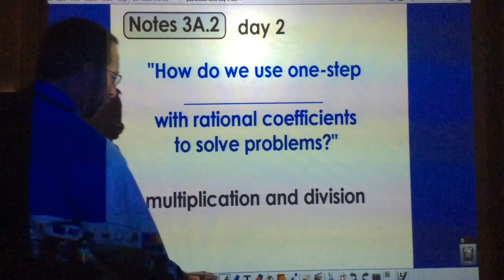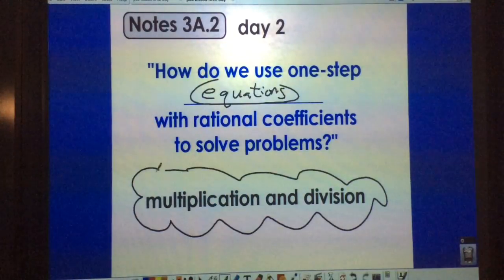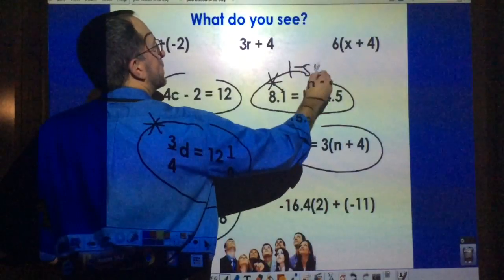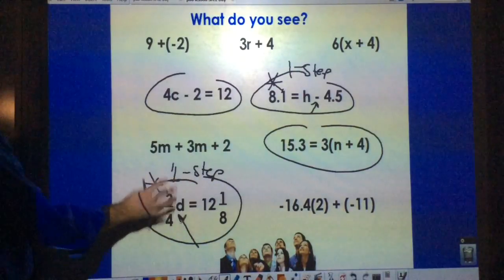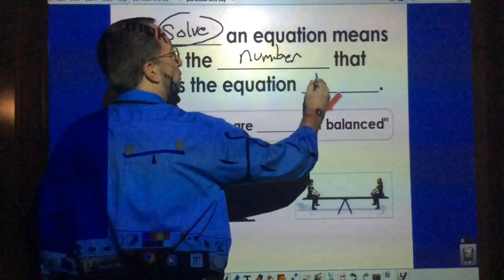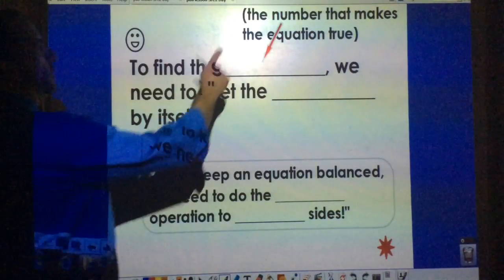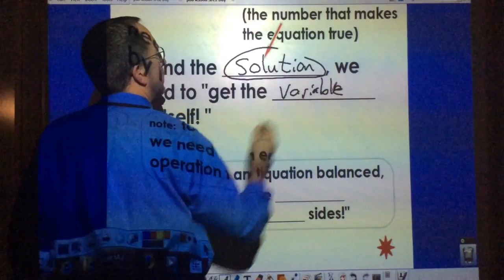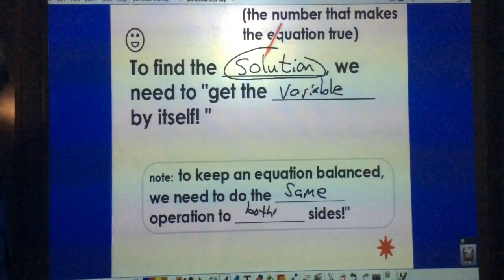Notes 3A2 solving mult and div eqs Part 1